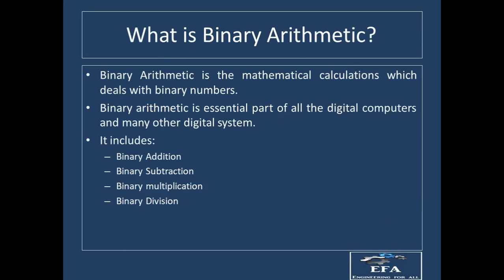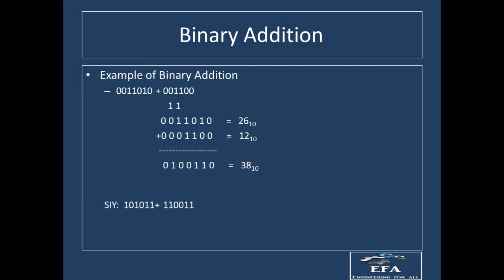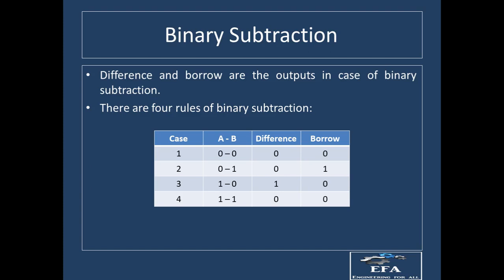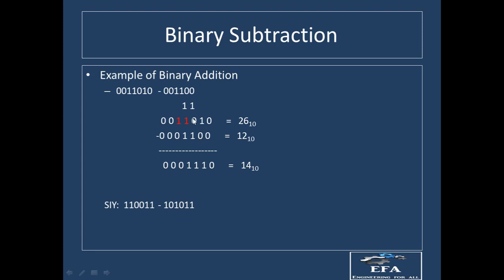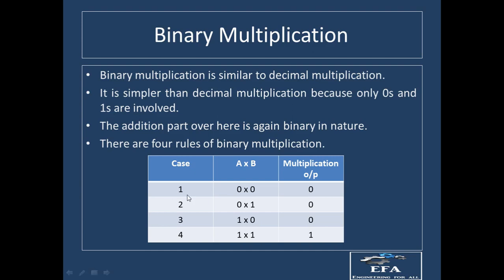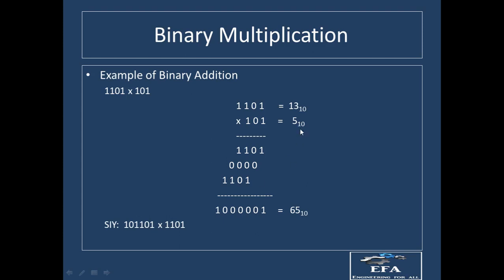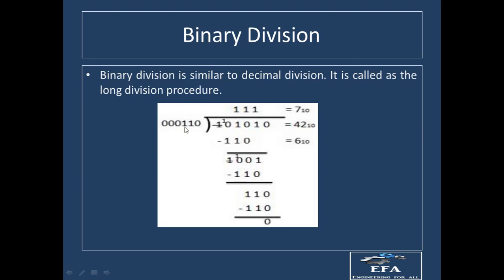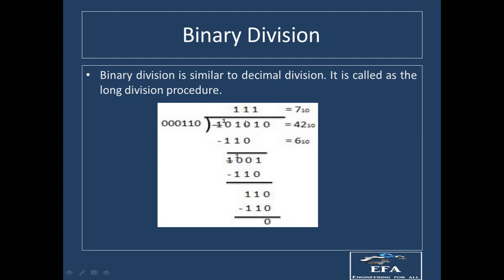Binary Arithmetic | Number System | Digital Electronics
This video is a part of lecture series on digital electronics and sub-part of number systems. In this lecture, binary arithmetic has been discussed which includes binary addition, binary subtraction, binary multiplication and binary division.